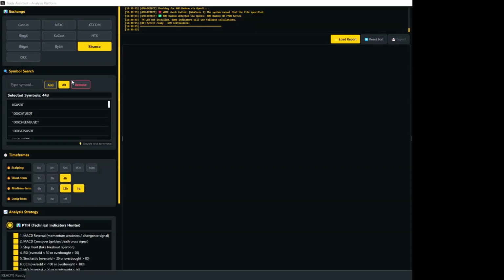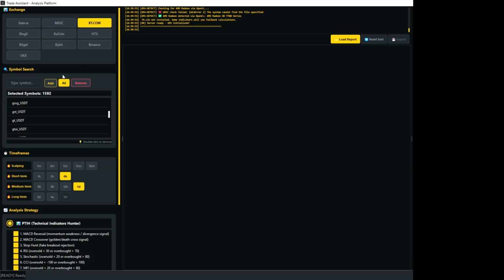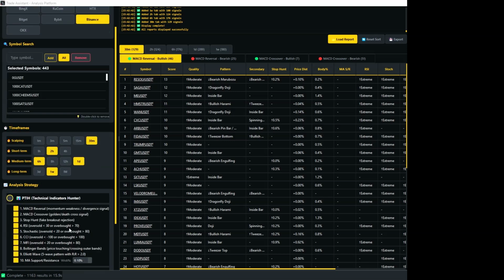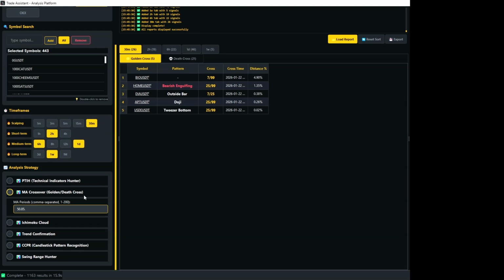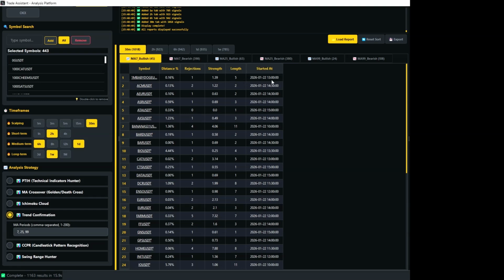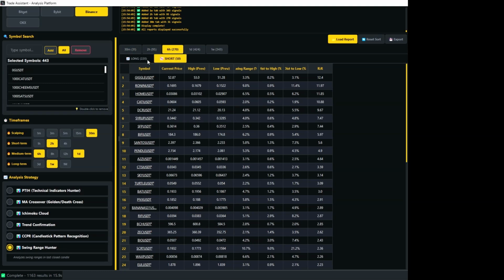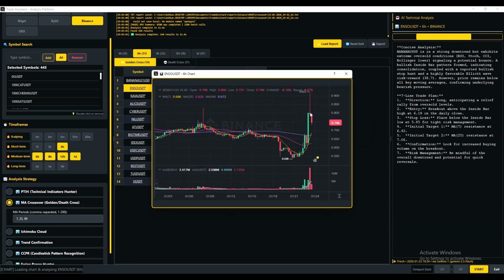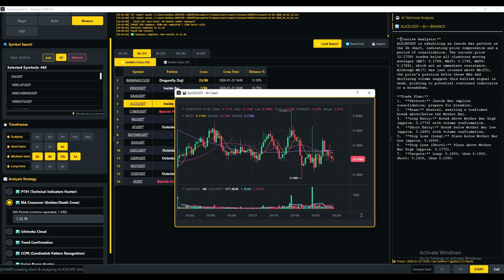Trade Assistant - Professional Crypto Analysis app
🚀 Witness the power of high-performance trading.
In this video, I demonstrate my custom-built "Trade Assistant" – a Python-based engine with over 19,000 lines of code, designed to dominate market analysis using GPU acceleration.

🔥 KEY FEATURES SHOWN:
- GPU Computing: Processing massive datasets in seconds using PyOpenCL.
- PTIH Algorithm: My proprietary Price-Time-Indicator-History scoring system.
- Multi-Strategy: MASR, CCPR, and Swing Hunter modules working in sync.
- Instant Reporting: Generating professional Excel/CSV reports for the entire market.

⚠️ IMPORTANT:
This project is currently CLOSED SOURCE and is being developed into a professional Windows/Android application.